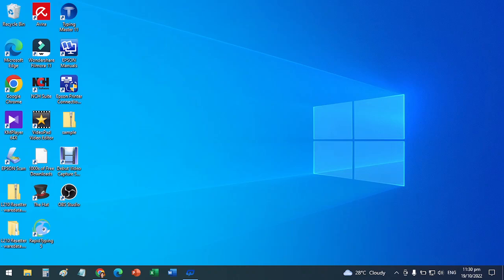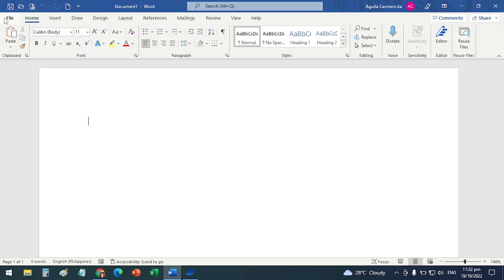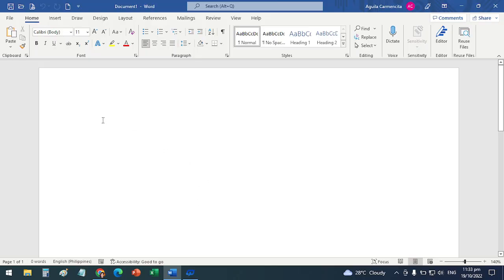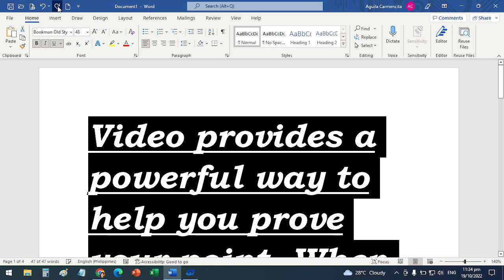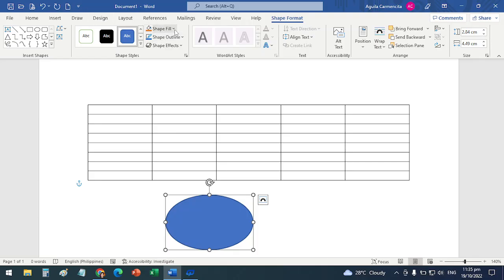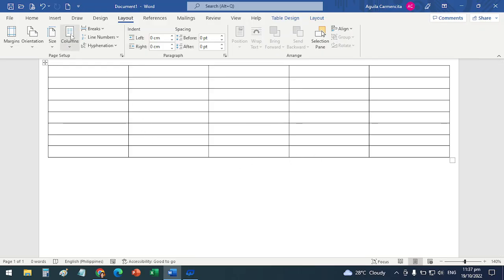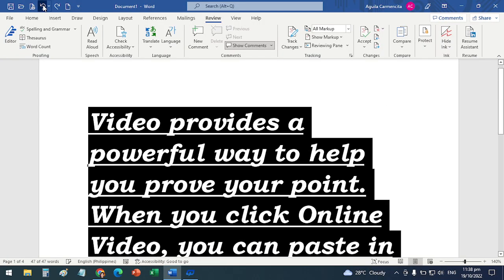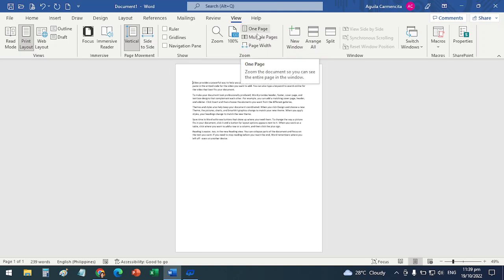MS Word for Beginners